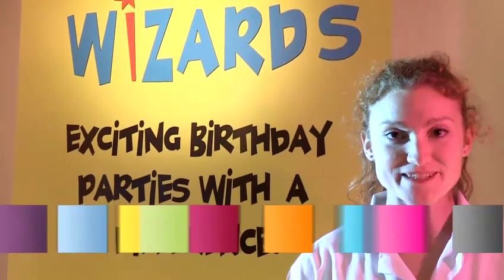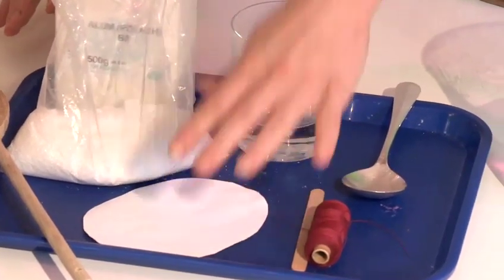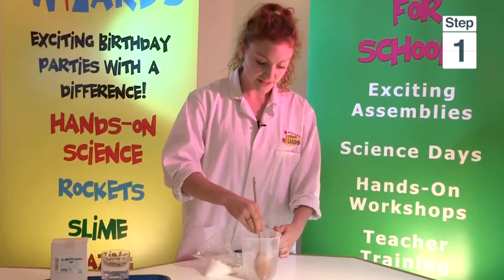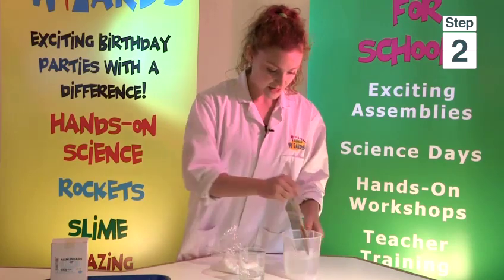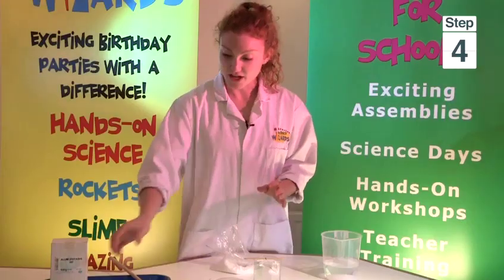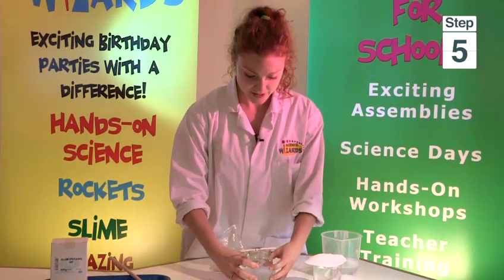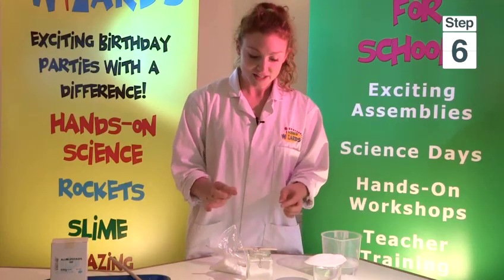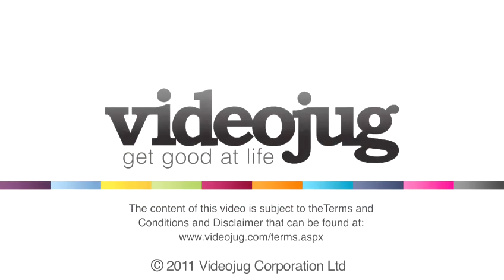How To Make Your Own Crystals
This guide shows you How To Make Crystals